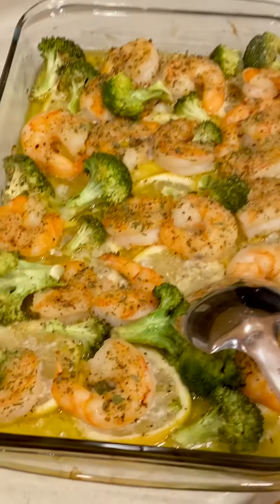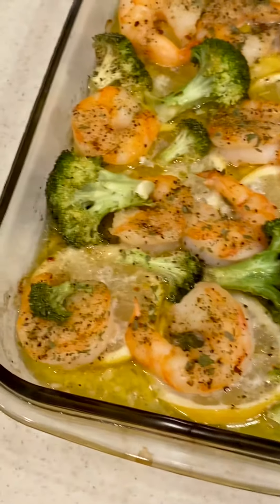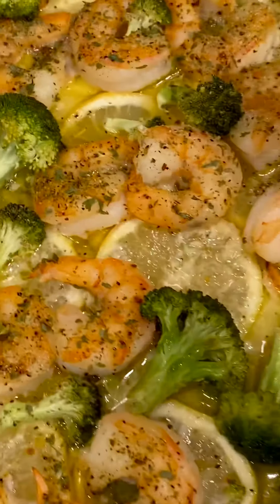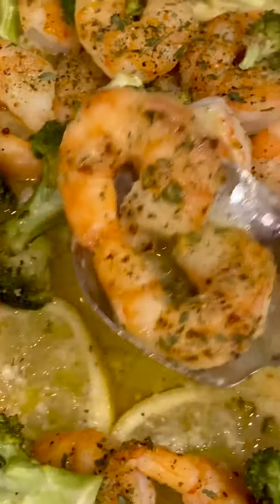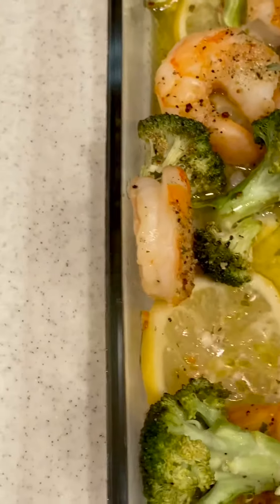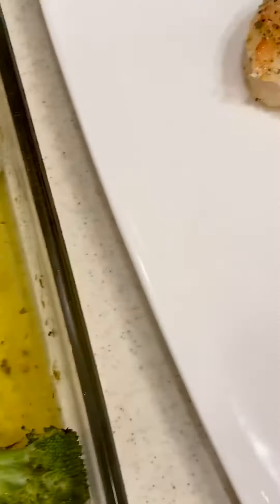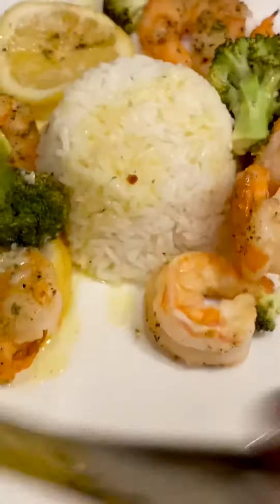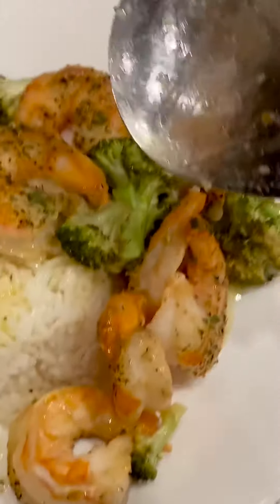Shrimp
Lemon butter baked shrimp